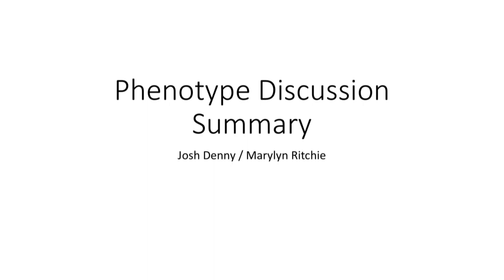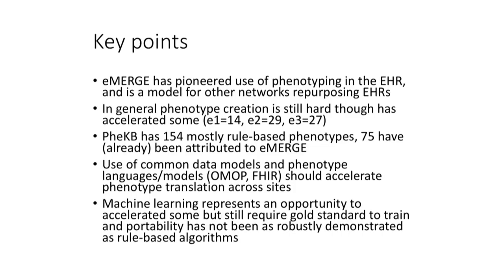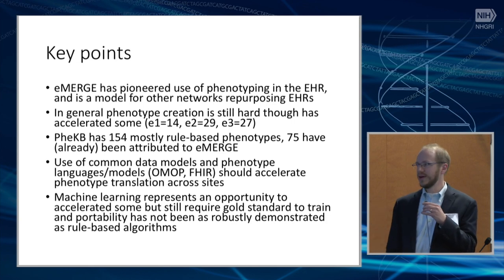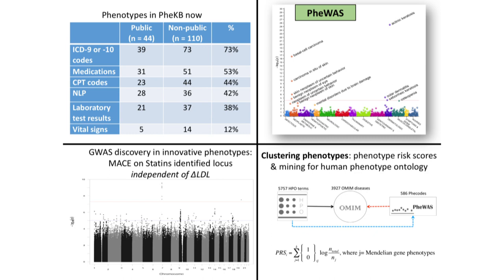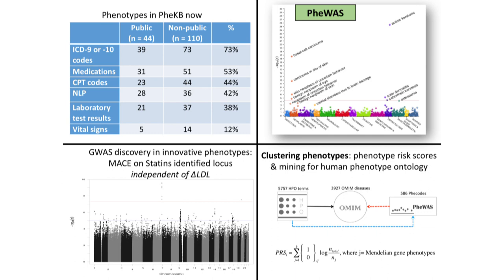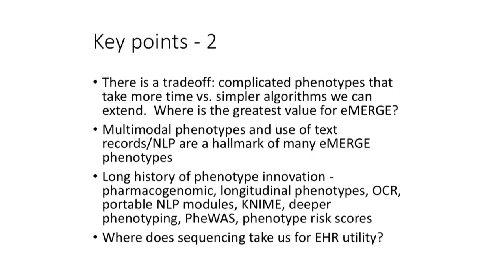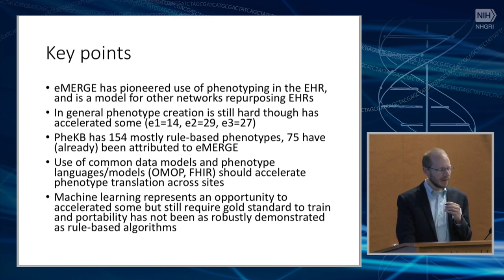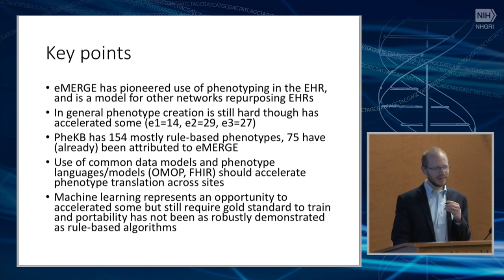Electronic Phenotyping for Genomic Research - Josh Denny/Marylyn RItchie